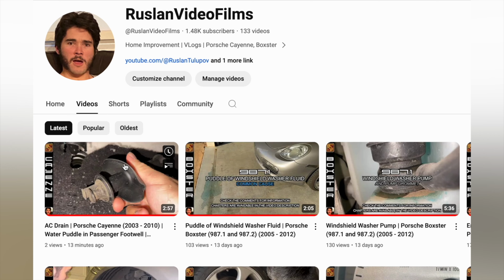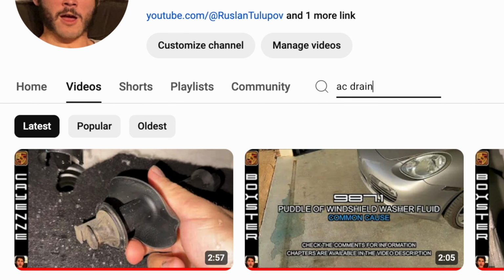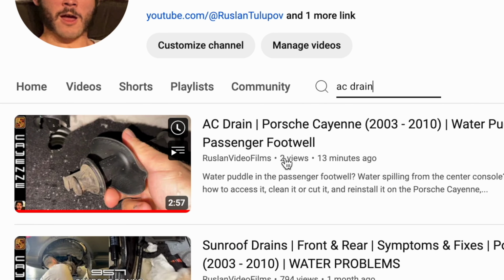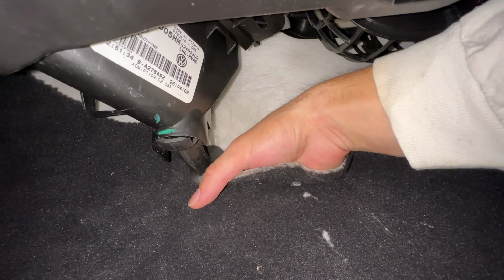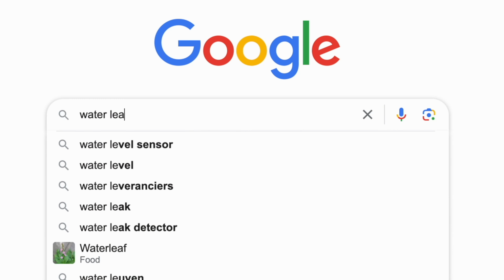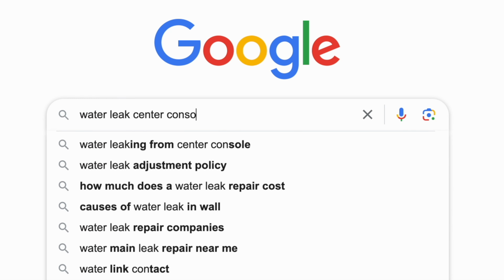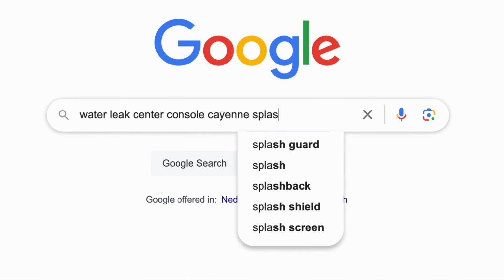Water from Center Console | Porsche Cayenne (2003 - 2010) | Water Splashed Foot on Sharp Turn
Water splashed foot on a sharp turn? Water spilling from the center console? It's the AC Drain on the Porsche Cayenne, 955 and 957, model years 2003 to 2010. See the comments for tips.

*KEYWORDS*
Water in footwell porsche cayenne
Water leaking porsche cayenne
Water in cabin porsche cayenne
Water splashed foot cayenne

RuslanVideoFilms assumes no responsibility for damage to property or injury incurred to others or self as a result of any information contained in this video. Use this content and information at your own risk.

RuslanVideoFilms is a participant in the Amazon Services LLC Associates and Rakuten Advertising Programs, affiliate advertising programs designed to provide a means for sites to earn advertising fees by advertising and linking to Amazon.com and Rakuten Partners.